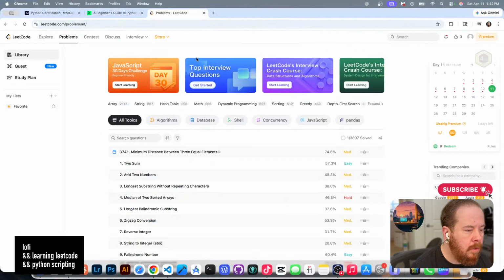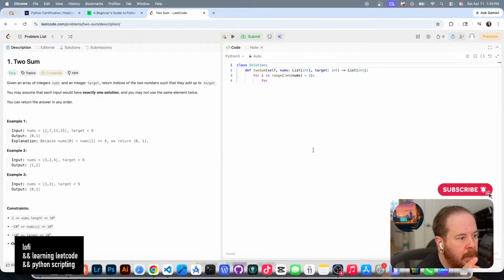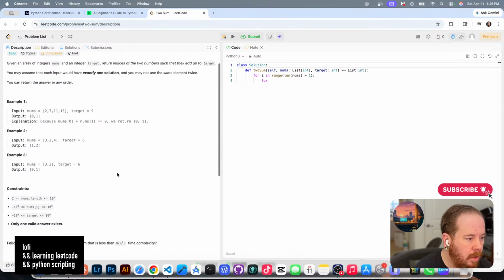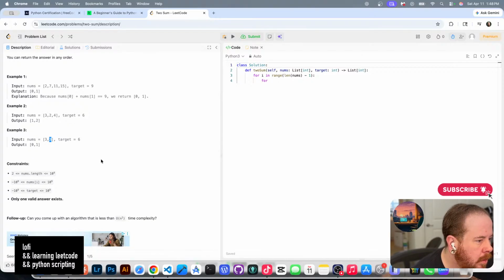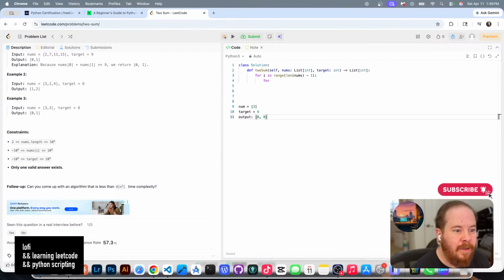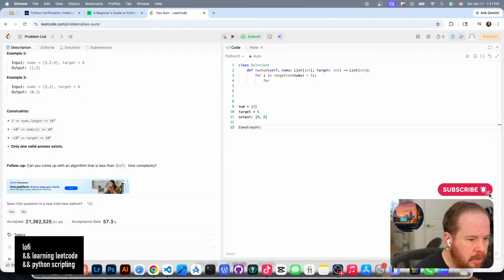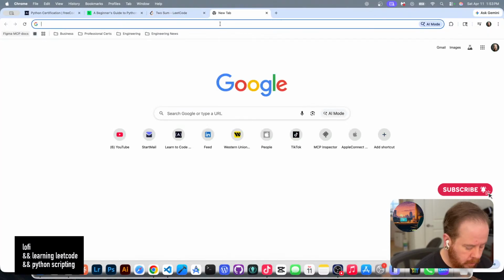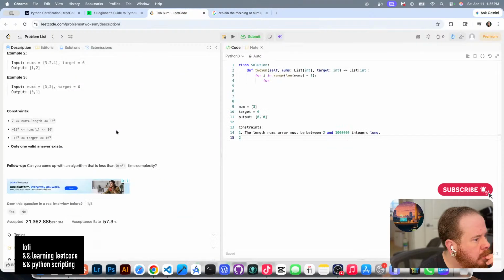Live Study With Me | LeetCode + Python Scripting + Lofi Beats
Come study with me live while I work through LeetCode problems and practice Python scripting with lofi beats in the background. This is a real coding session focused on consistency, learning, and getting better one problem at a time.

Tripod 1
Tripod 2
Desk light
Monitor stand
Laptop stand
Microphone (for phone)
Microphone (for long-form tutorials)
Mic boom arm
Audio interface (Focusrite Scarlett 2i2)